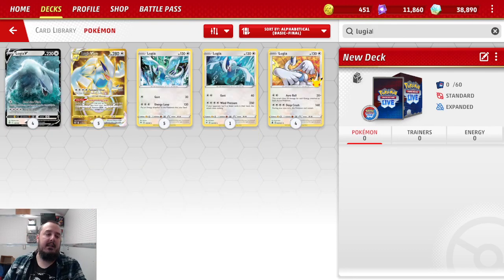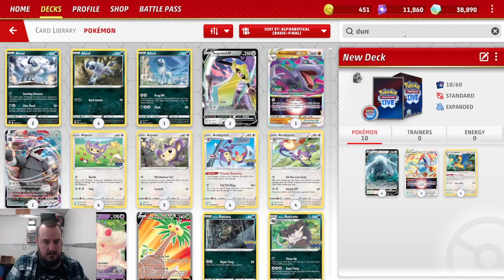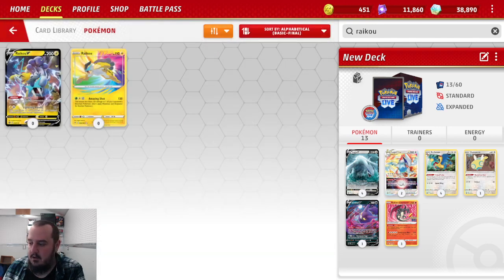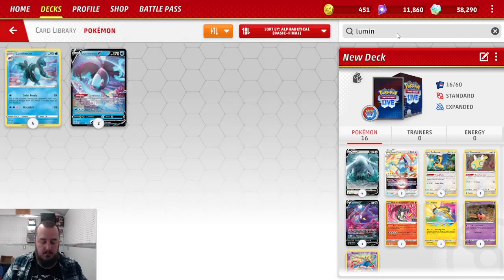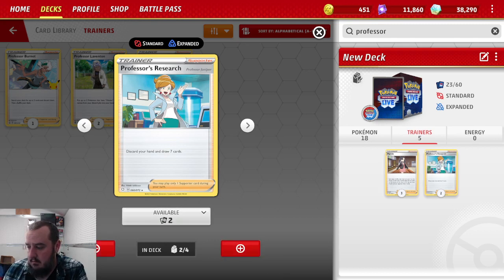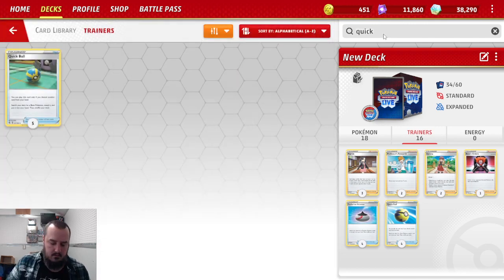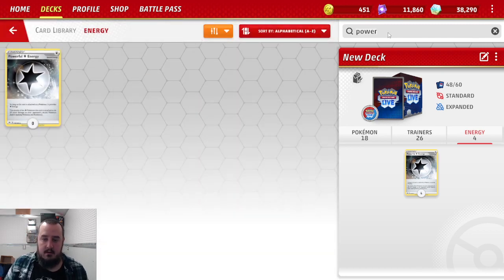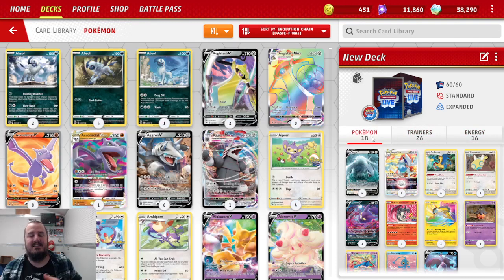How much does Lugia VStar cost in credits? - Pokemon TCG Live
I went through one of the first Lugia VStar decks that has done well, and find out how many credits it would cost to build from nothing. If you had zero cards, but a lot of credits, how much would you need to build Lugia VStar?